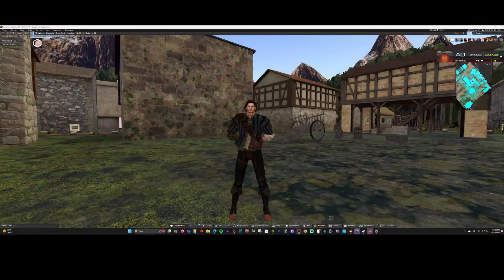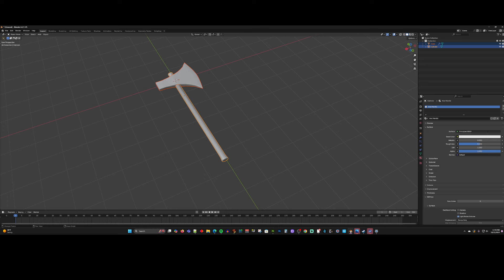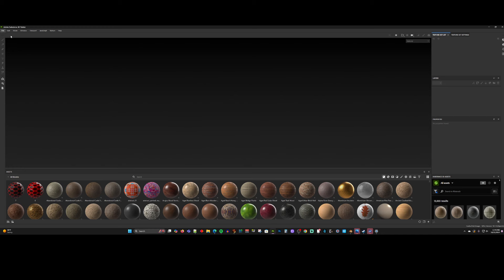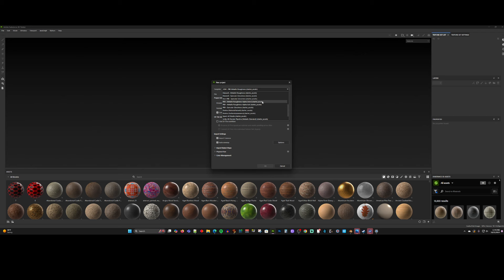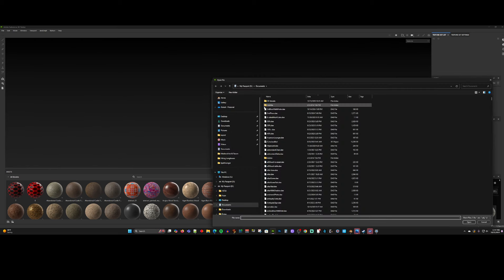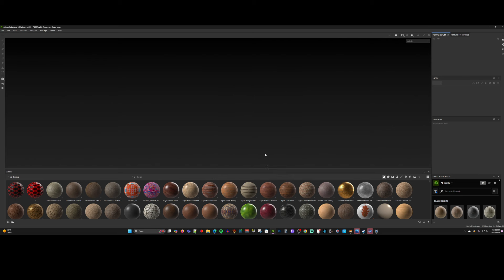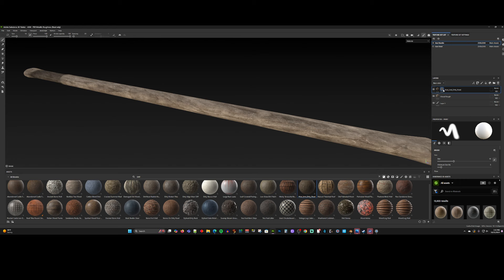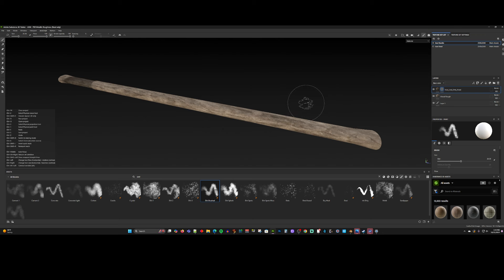Bandor Builds: More Fun with Substance Painter for Second Life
In this video we explore some of the more advanced techniques of using Substance Painter to add more character and depth to your textures. Topics covered: input template selection, baking mesh maps, painting on surfaces, masks, filters, generators and more!